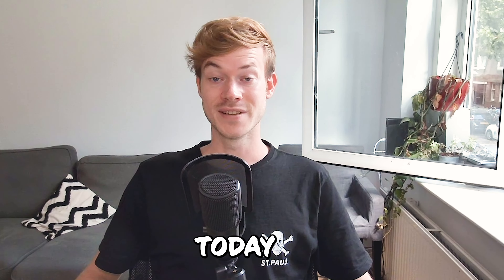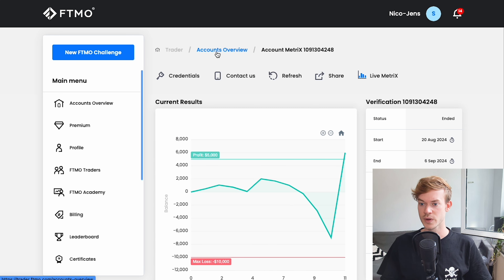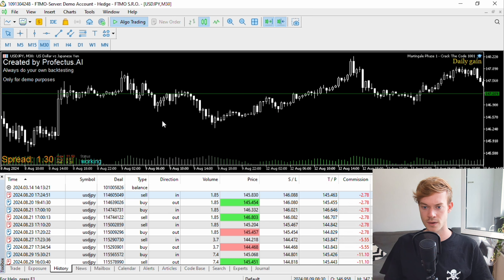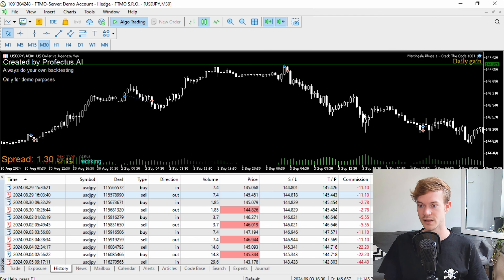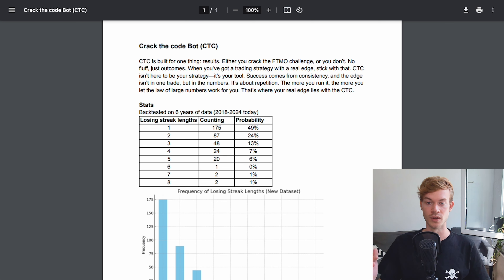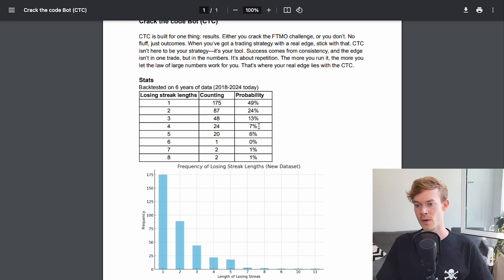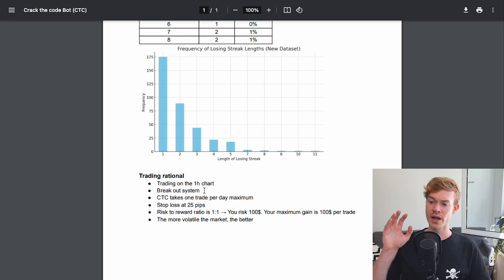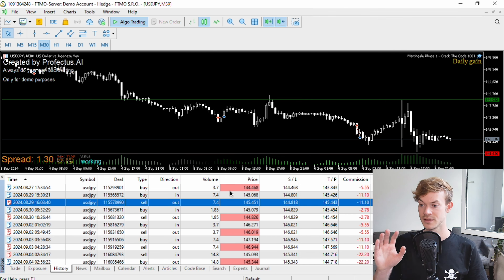We solved FTMO - so can you